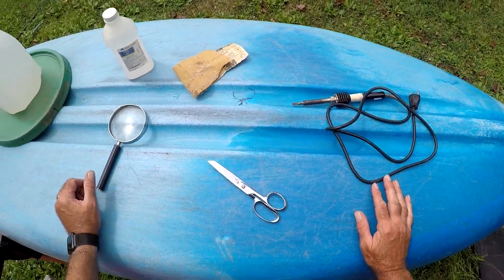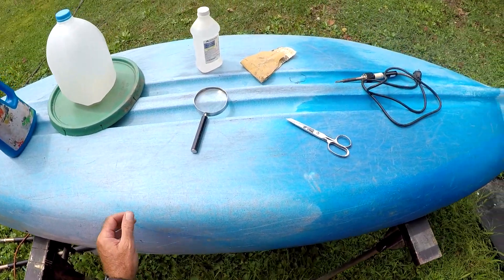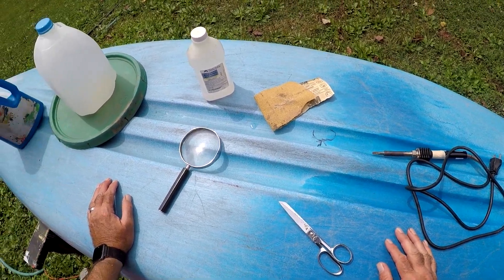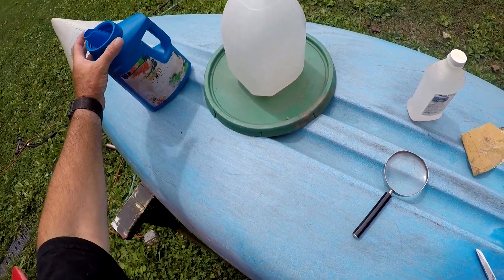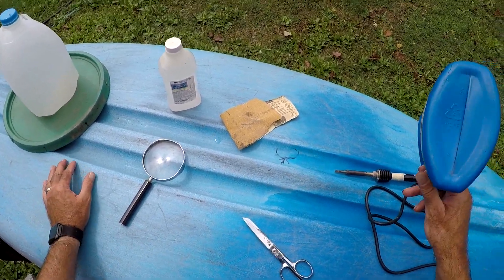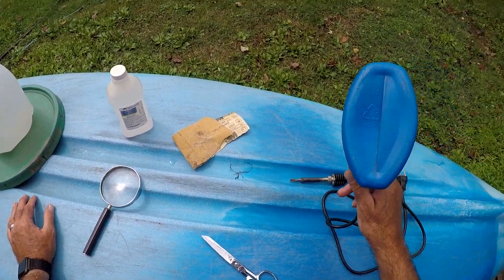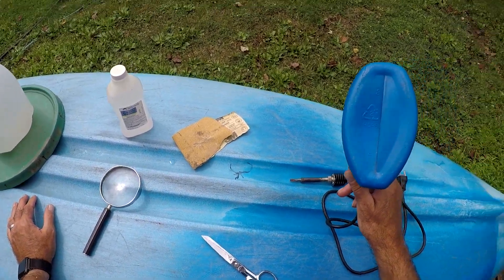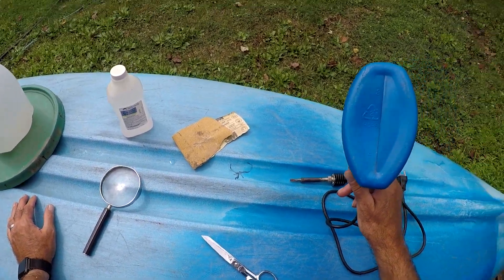Kayak Repair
Fixing my Wilderness Pamlico without spending a cent.